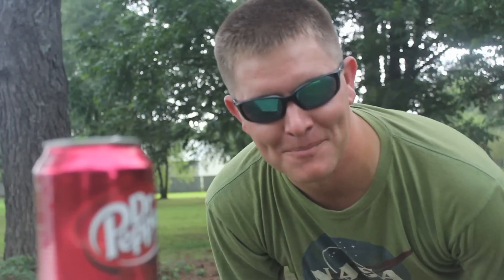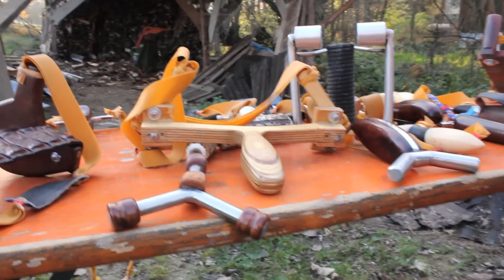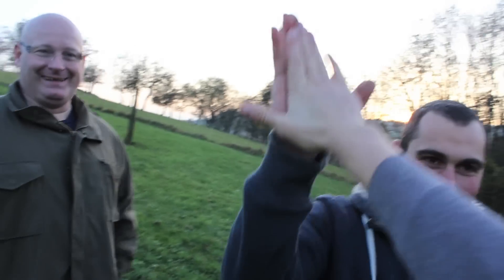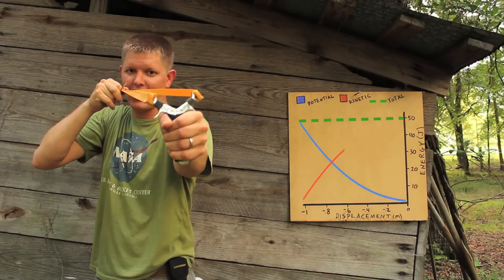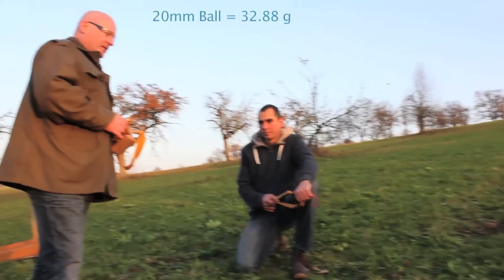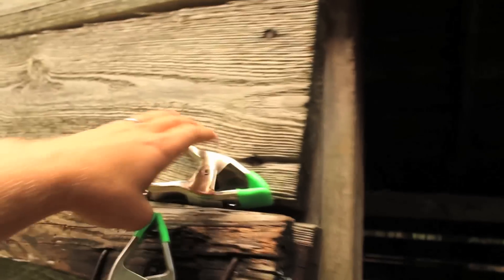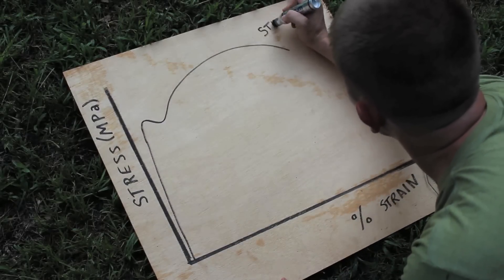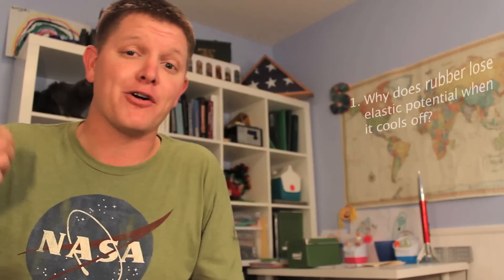The Physics of Slingshots 2 | Smarter Every Day 57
Jörg Sprave is a very intelligent man. who likes to destroy stuff in mechanically intricate ways.

All high speed was shot with a Phantom V10

The song is "Armchair Funk".  The download is FREE until Gordon realizes this and changes it to $1.

This page studying the hysteresis in a rubber band seems to follow the scientific method accurately:

❓Mystery Item (just for fun)
Things I use and like:

Warm Regards,

Destin